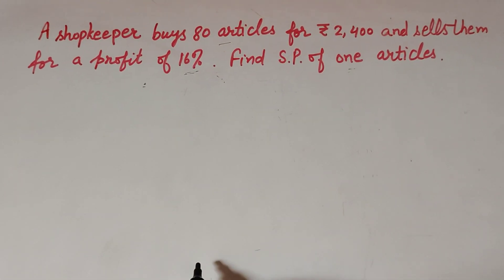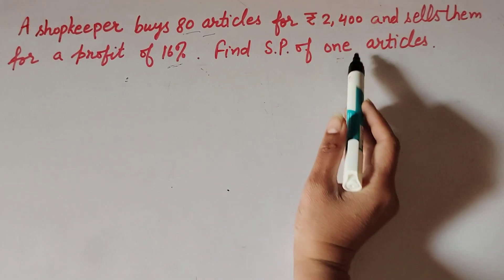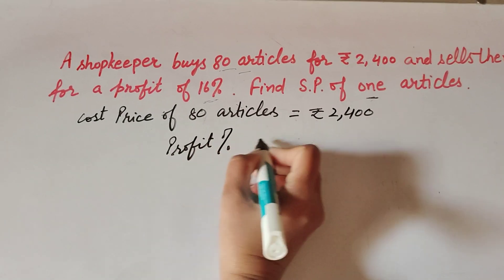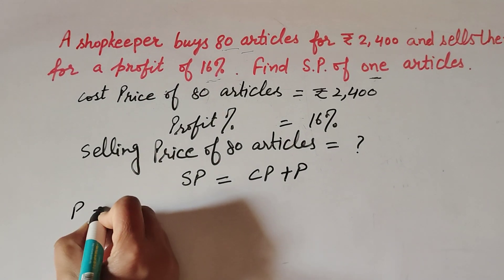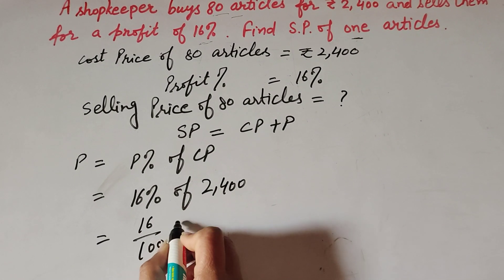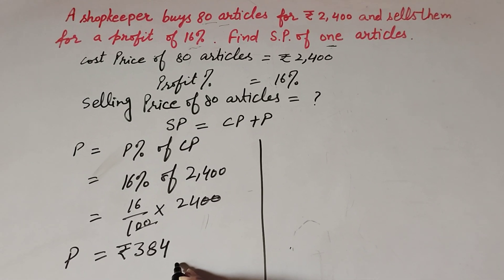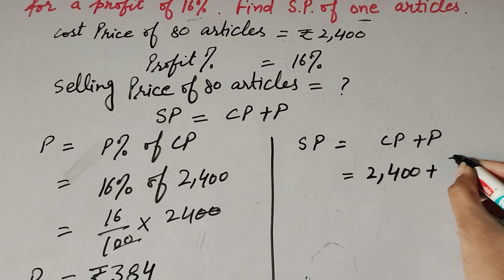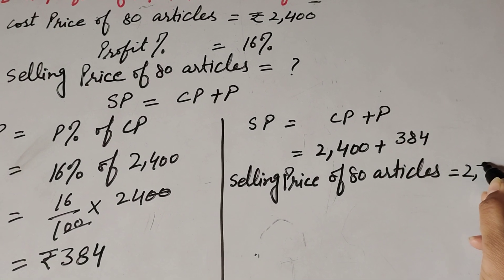shopkeeper buys 80 article for Rs2400 sell them for profit 16% find selling price of one article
Book NCERT
A shopkeeper buys 80 articles for rupees 2400 and sells them for a profit of 60% find the selling price of one article

Thanku.